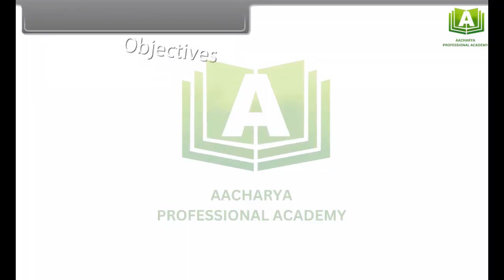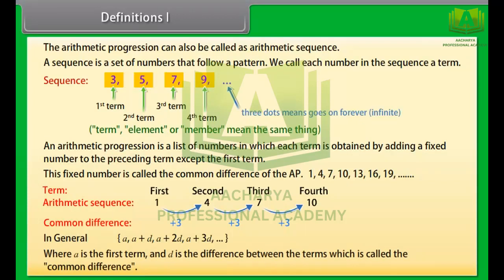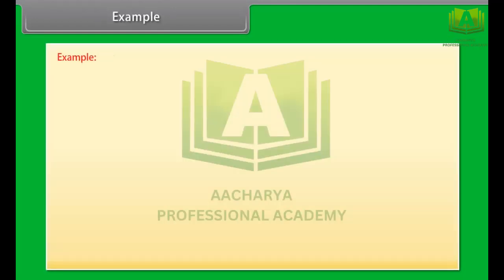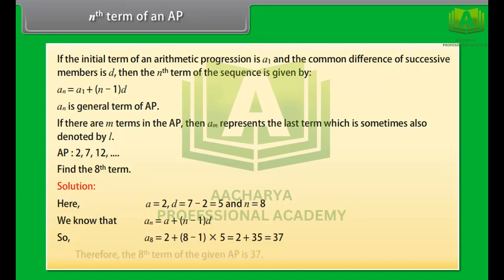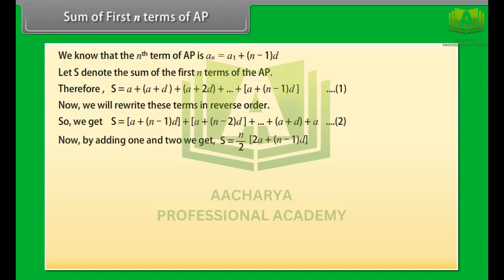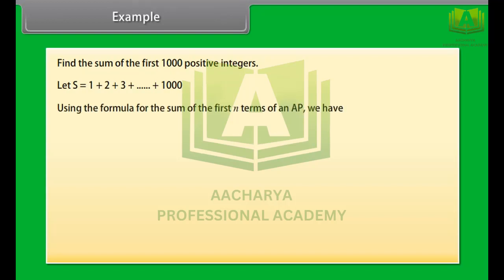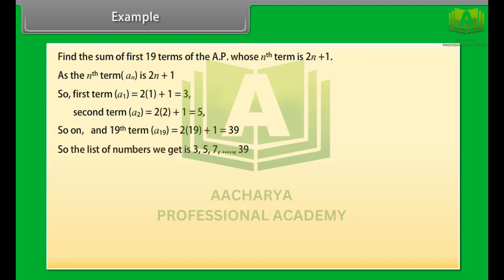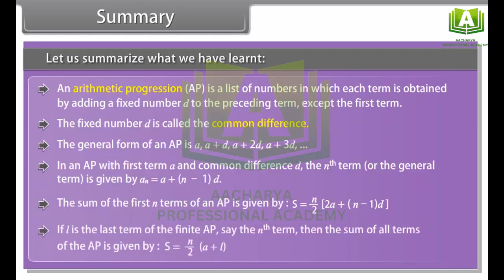10TH STANDARD | MATHS | Arithmetic Progression